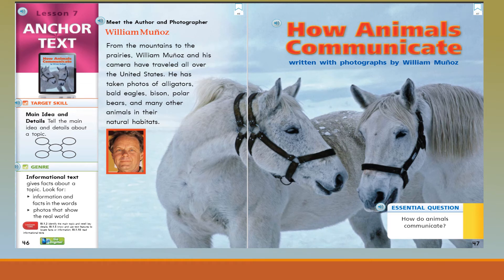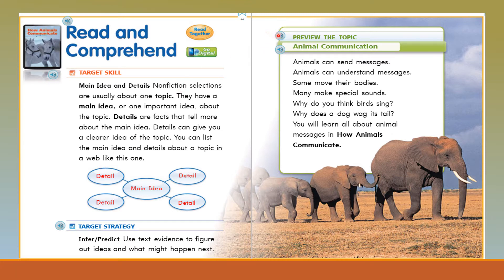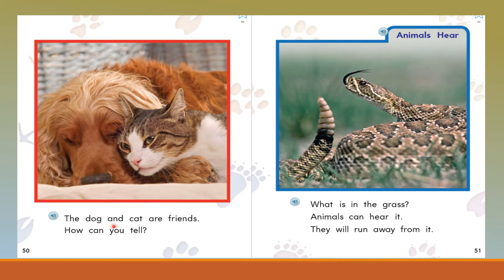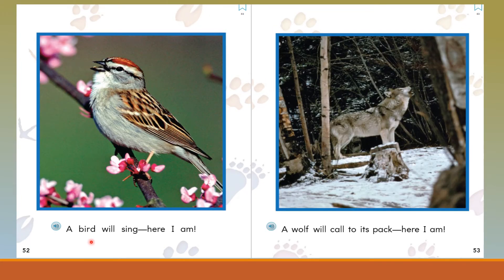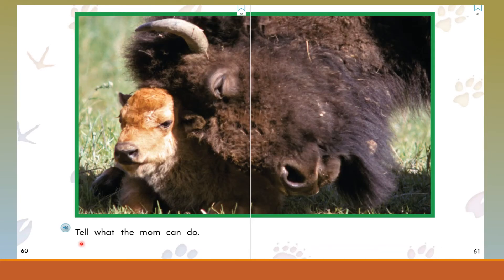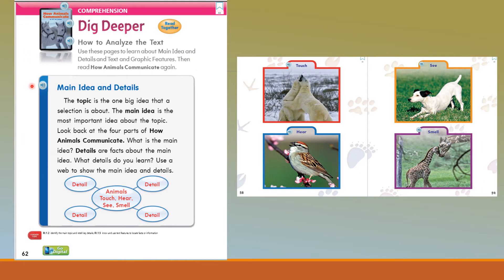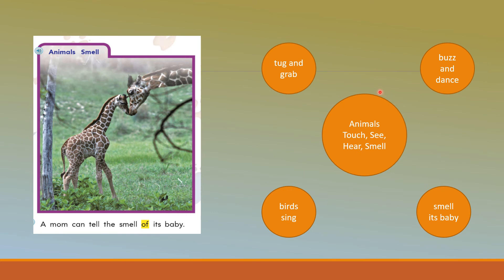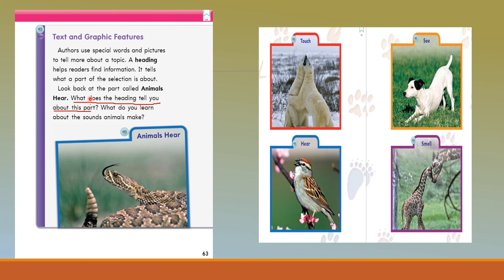How Animals Communicate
Sounds aren't the only way animals communicate. Like human beings, they can convey messages in all sorts of nonverbal ways.